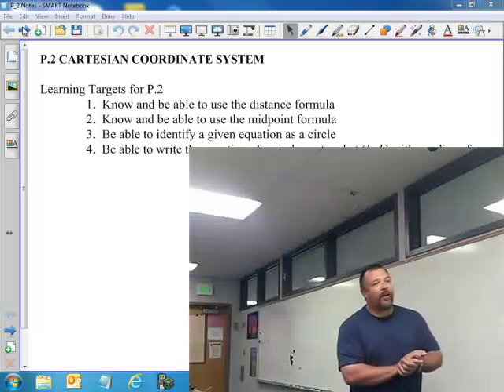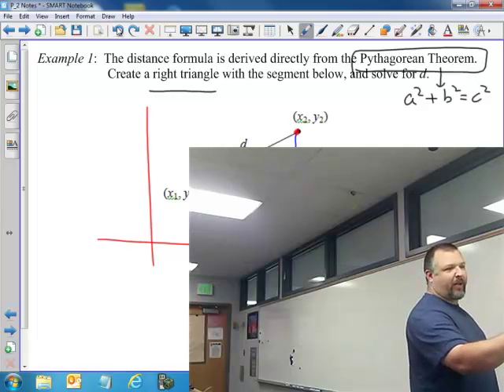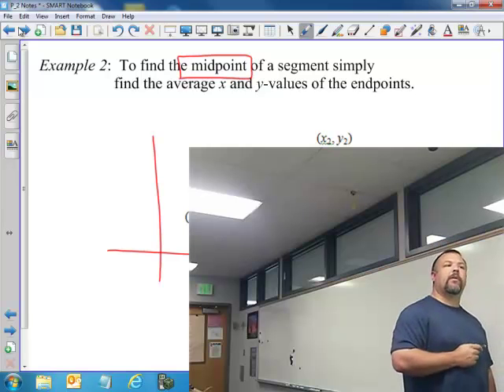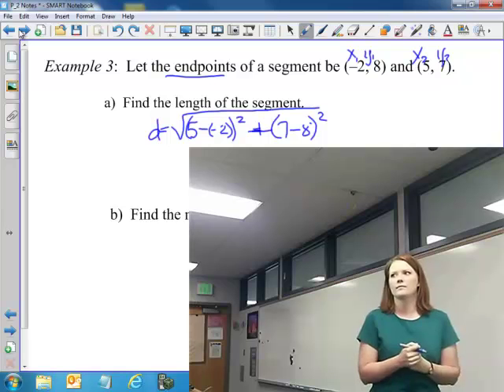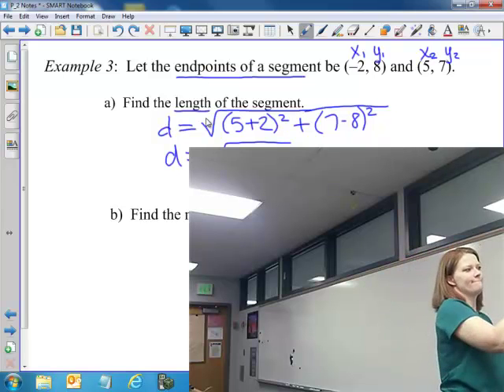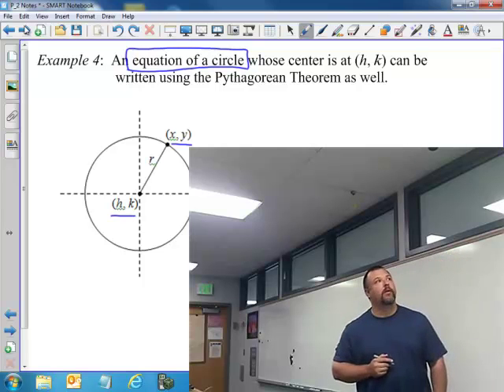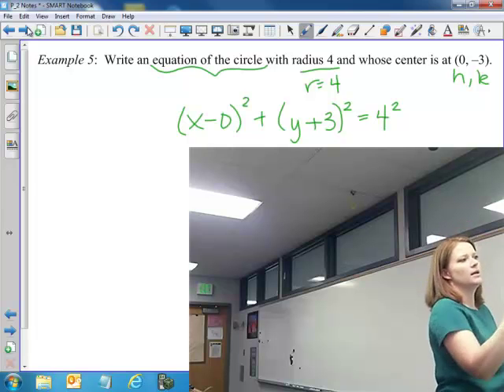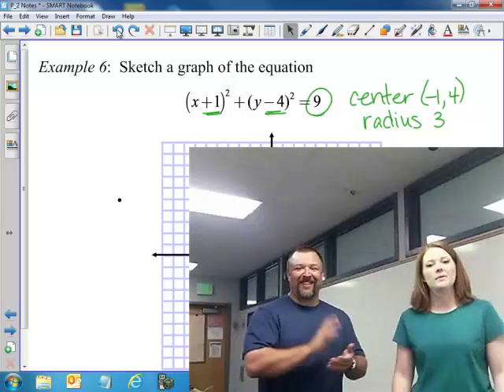Unit 1 lesson p1 Real Numbers